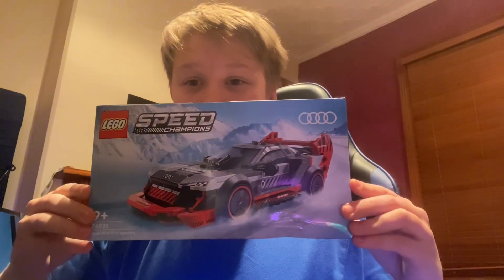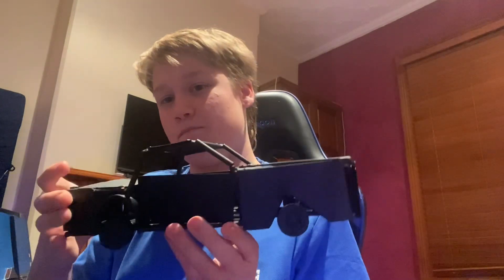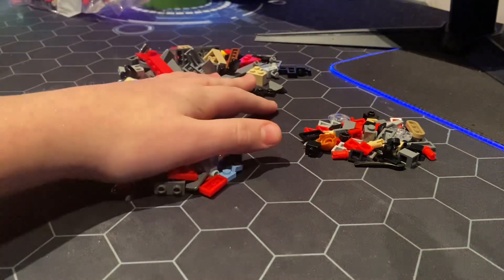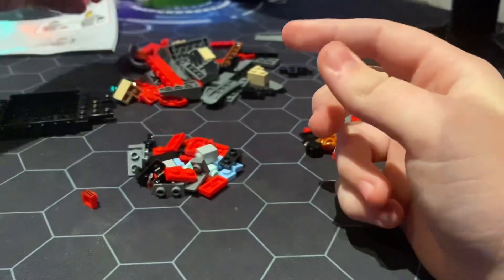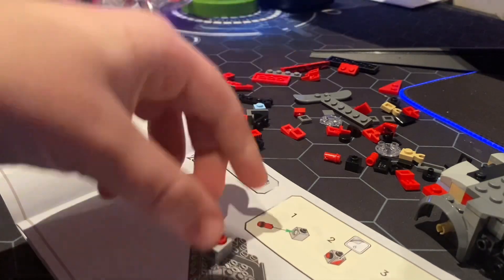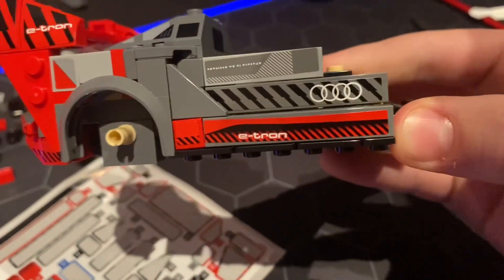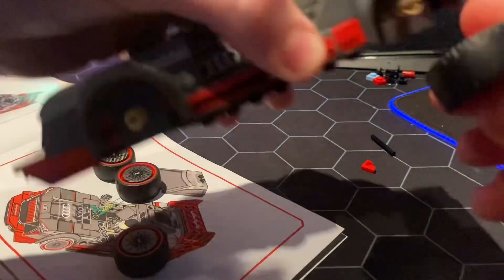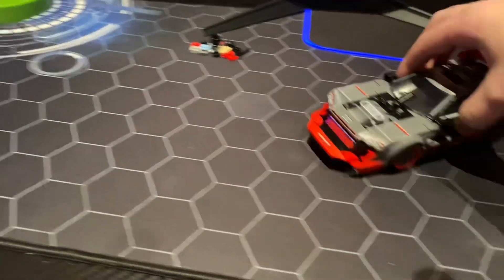I made the Lego s1 Etron car